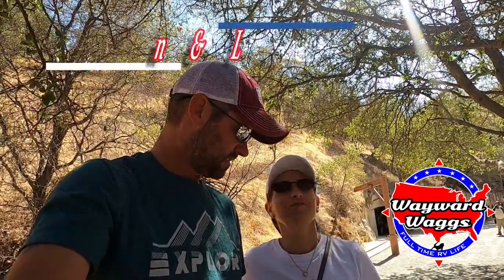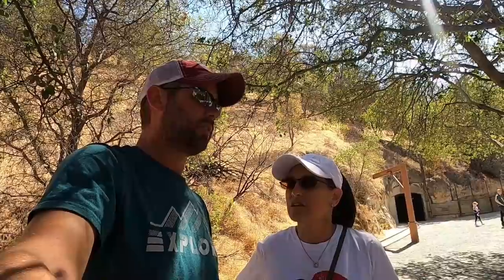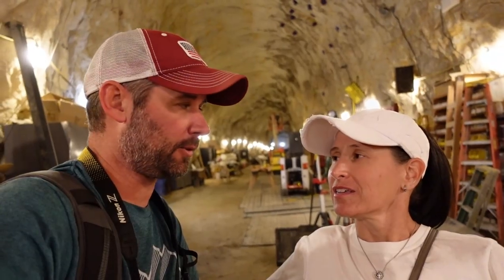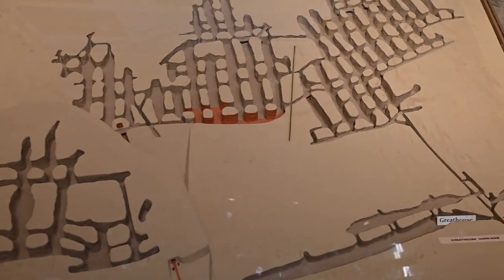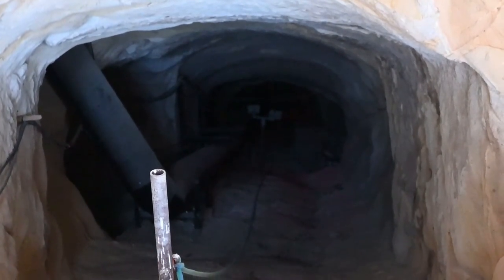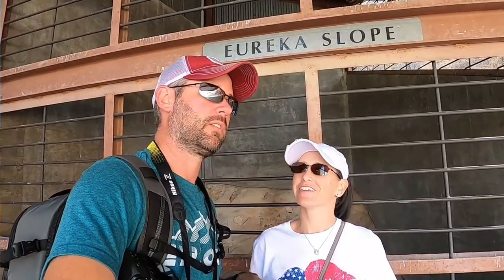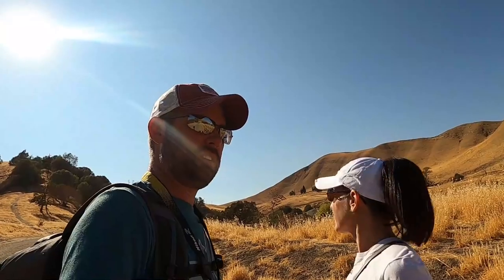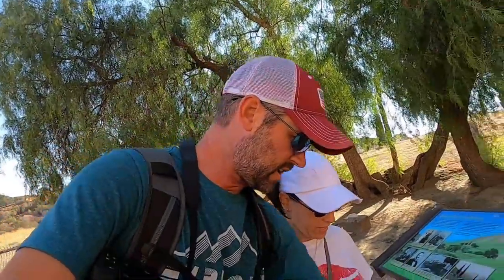RVing Through California // Hazel Atlas Black Diamond Mine Tour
We are RVing through California and found the Hazel Atlas Black Diamond Mine Tour. This was our first time exploring a mine. It is very interesting.

Here is how you can help us help Veterans:
3. Donate on PayPal (100% of funds through PayPal go directly to Veterans) (Scroll down to PayPal and click on the Donate button.
4.
5.
7. Watch our videos
9. Like our videos 👍
10. Share our videos

Alethea Paradis
Joyce Glover
Tim F
Richard Sharp
Gary & Diane Houk
Chris Mayers
Amy Jones